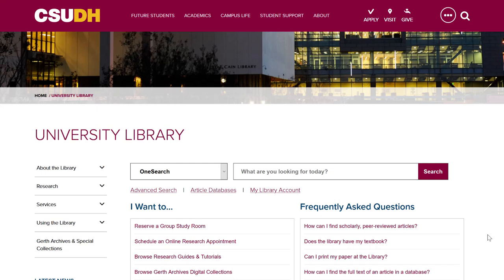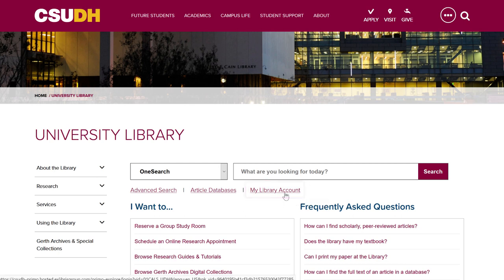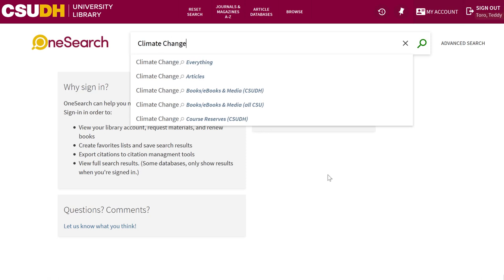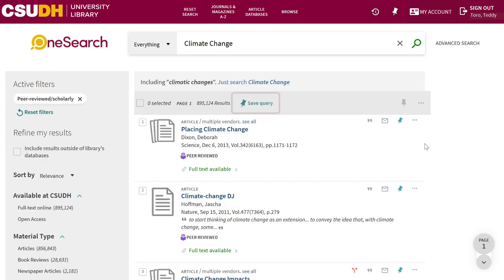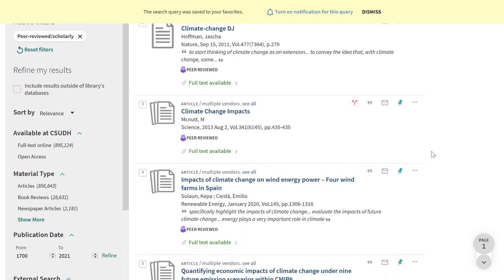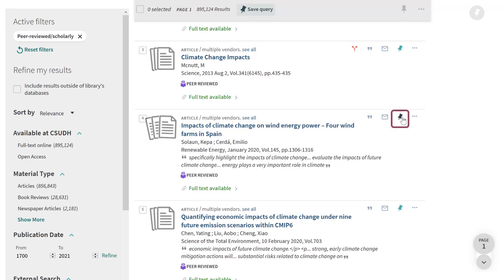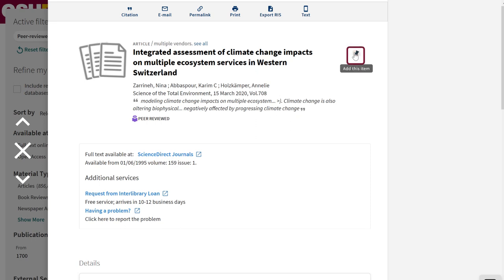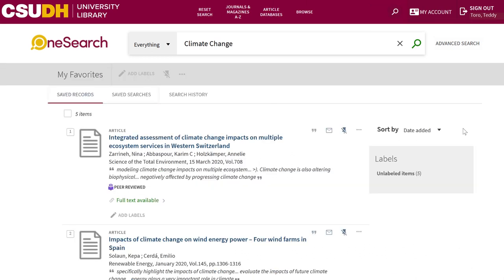Save Your Results in OneSearch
Learn how to save searches and items in OneSearch through the CSUDH Library.